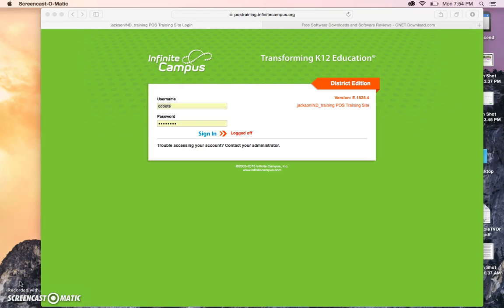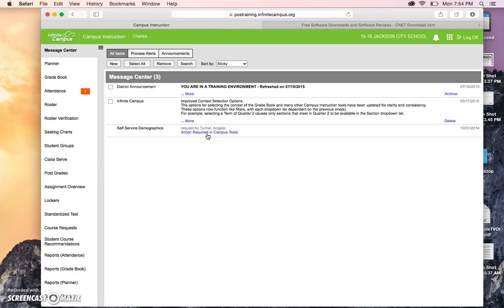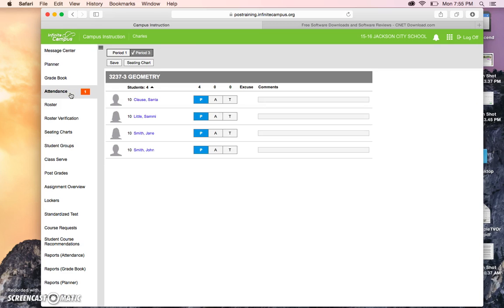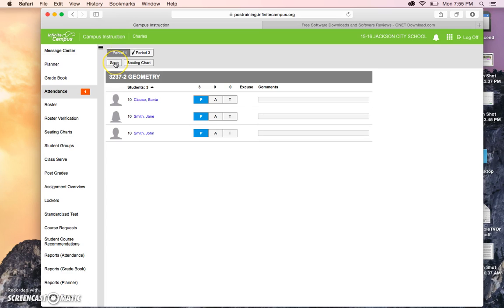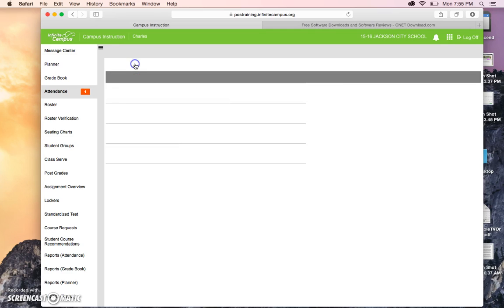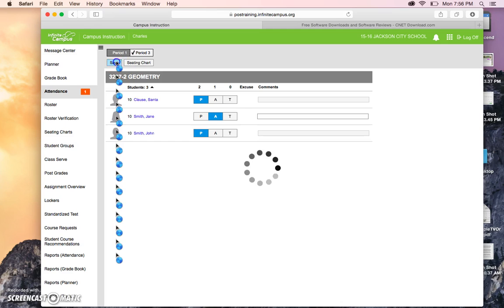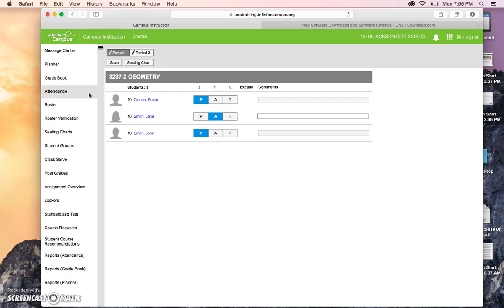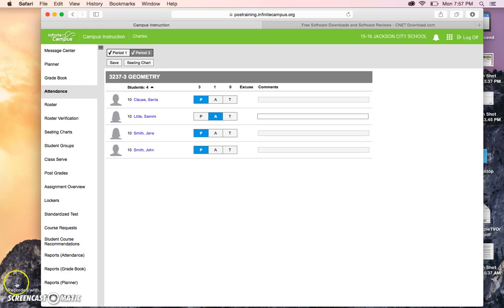IC03Attendance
In this training session you will learn how to take and submit attendance for Campus Instruction